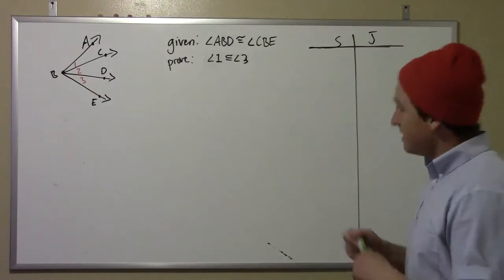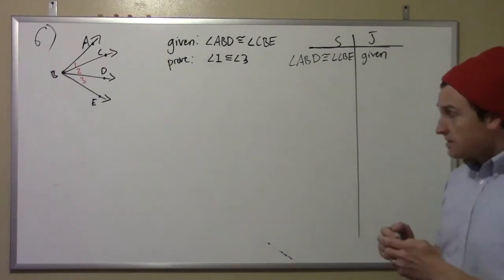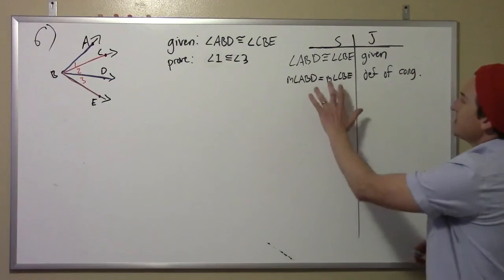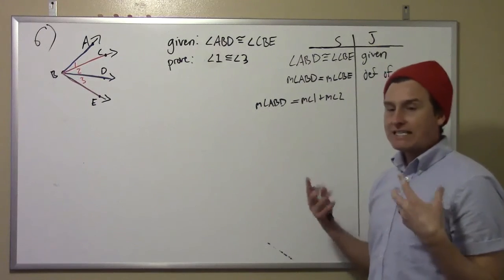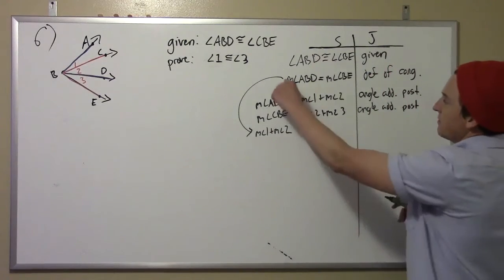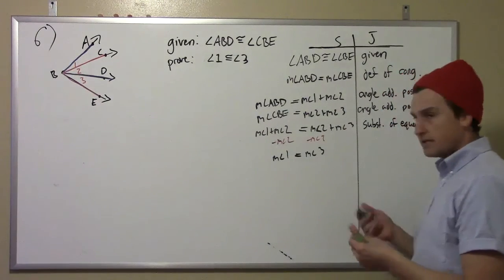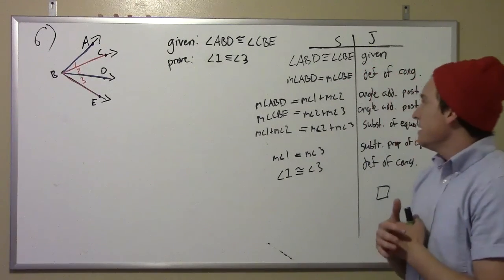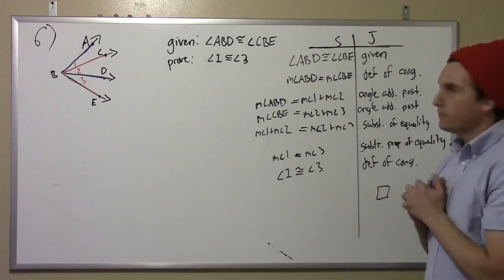Video 3: Angle Proofs Problem 6